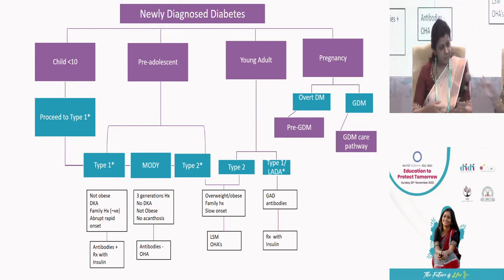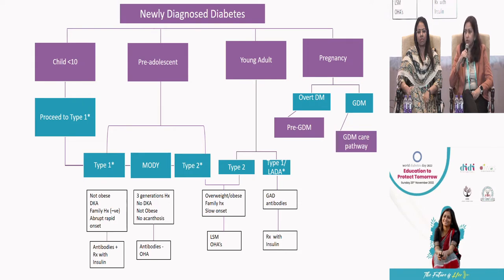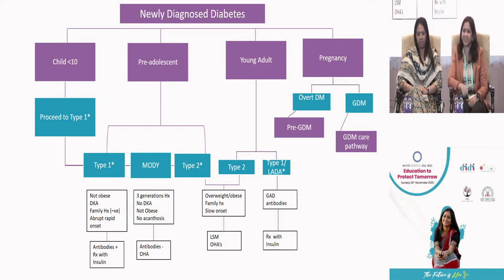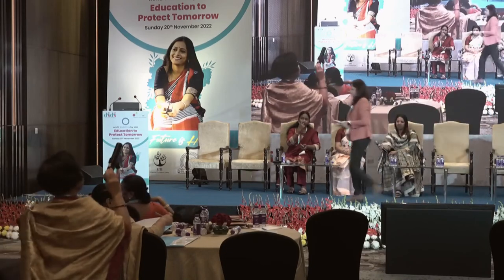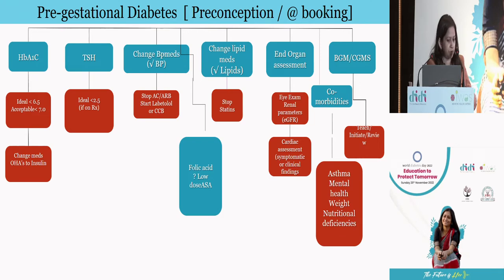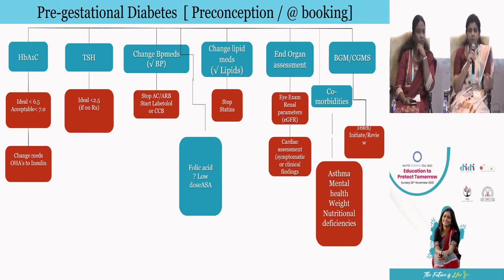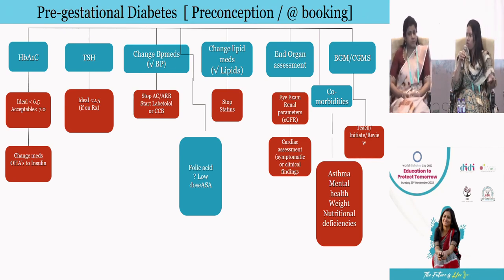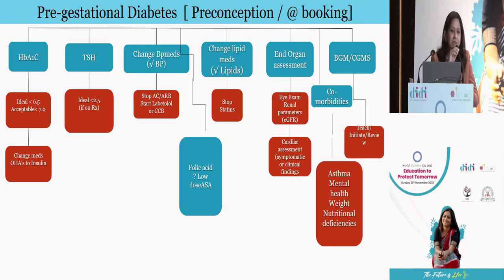Model of Care Clinical Care Pathway 1